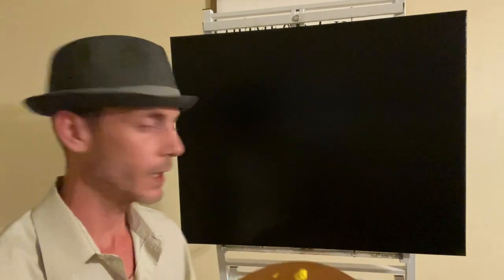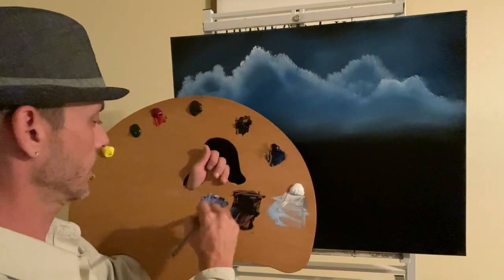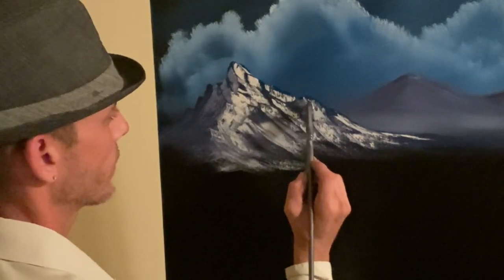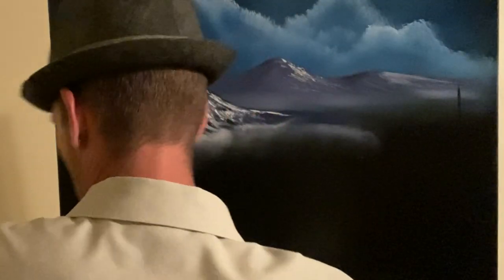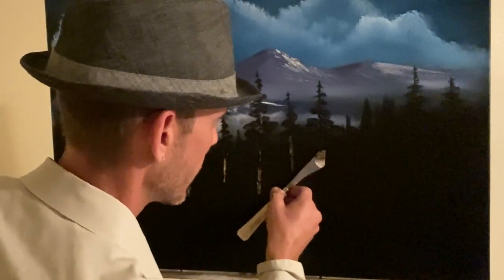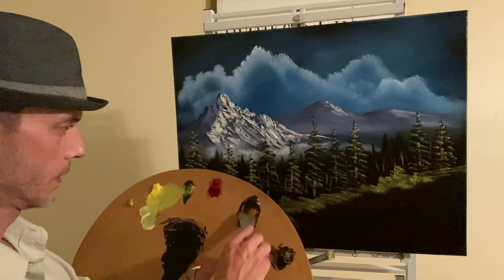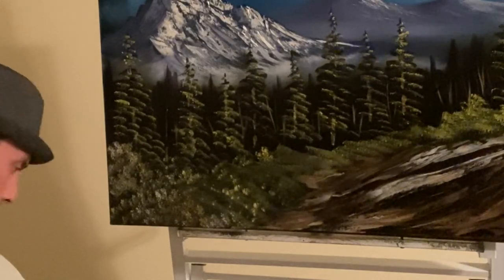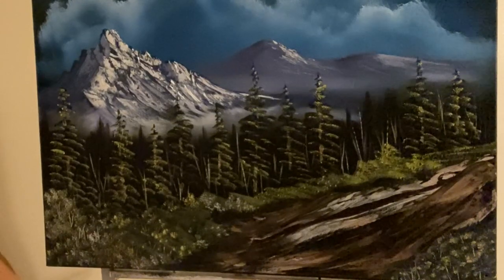Black Canvas Mountain Landscape - (Painting with Mike)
Learn How to Oil Paint with Mike